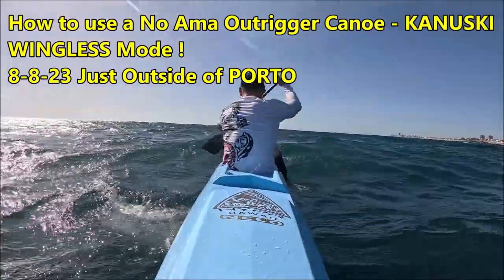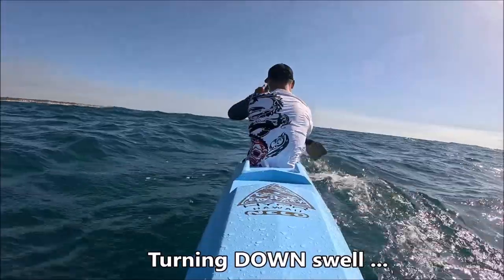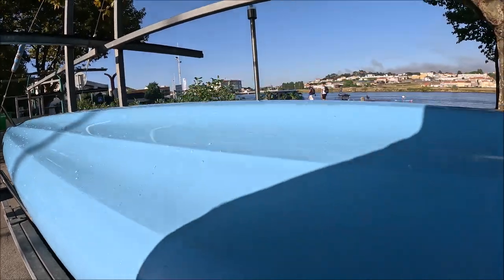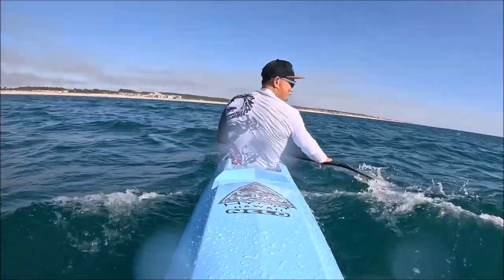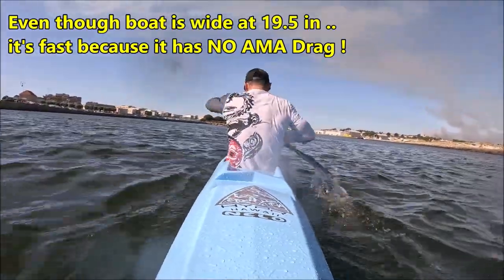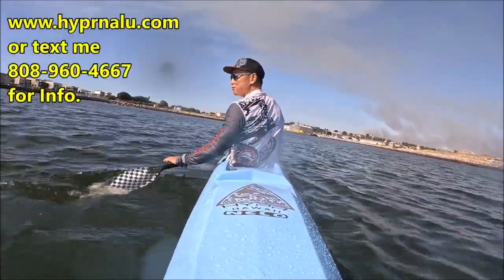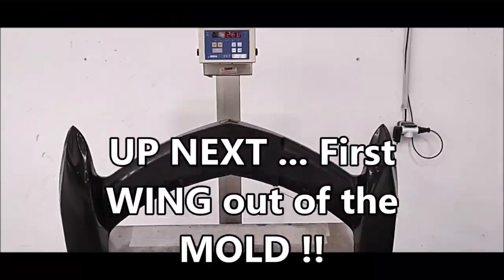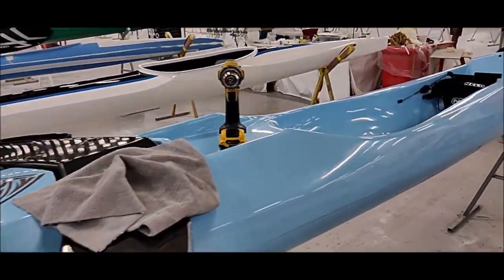How to Paddle with No AMA - Kanuski - "OC - Surfski" Hybrid -SHARE IT !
The Kanuski - FACTORY FLOOR to OCEAN ! - Do the Hard Stuff first .. HOW do you LEARN to be a BALANCED Paddler in an Outrigger Canoe ? - Well .. Proper technique of BOTH sides will be make you a BETTER Paddler in every way - Do NO AMA Paddling - I've been teaching this method for over 15 years .. and ancient cultures also paddle like this -  you don't have to be a "PRO" Anything ... Just like our Disciplinarian Paddle - LET the BOAT teach YOU ! - Please share it - Aloha Hypr Ian Foo
LESS DRAG .. is GREAT !